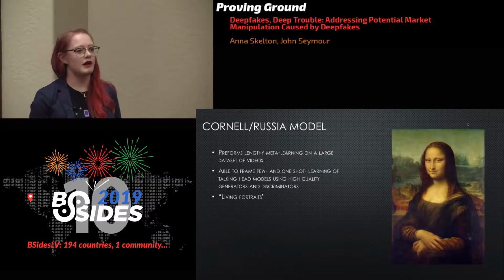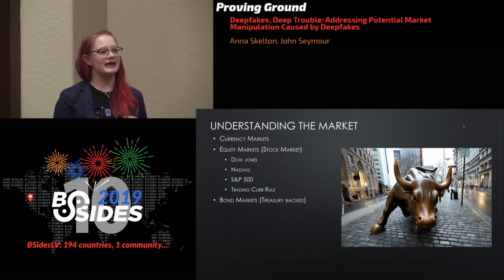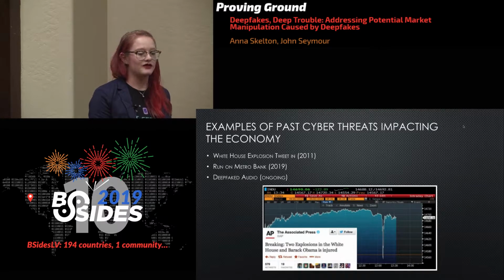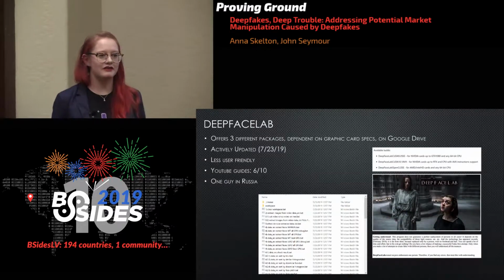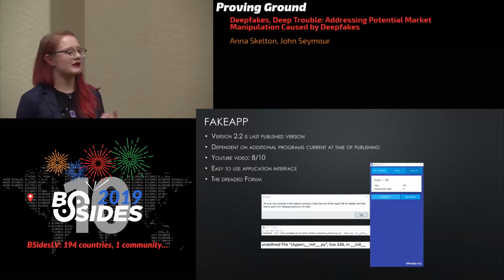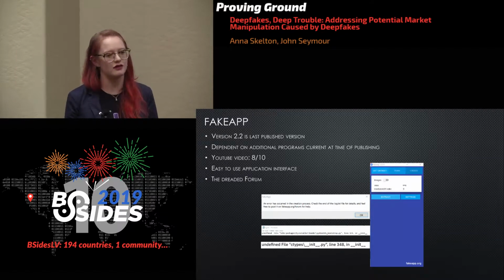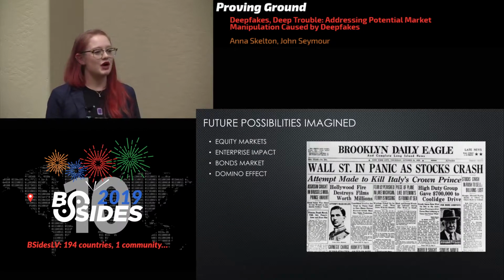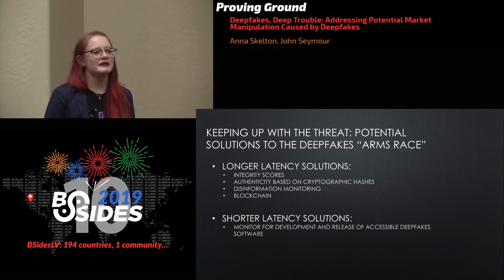PG - Deepfakes, Deep Trouble: Addressing the Potential Impact of Deepfakes on Market Manipulation -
PG - Deepfakes, Deep Trouble: Addressing the Potential Impact of Deepfakes on Market Manipulation - Anna Skelton
Proving Ground